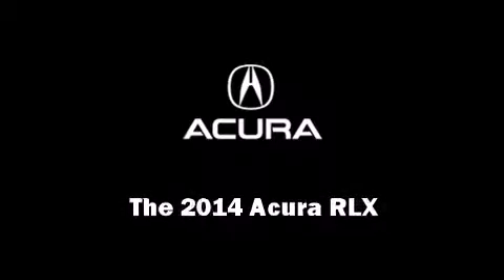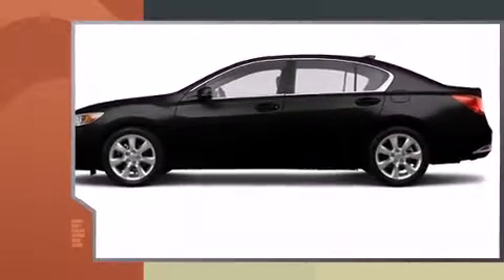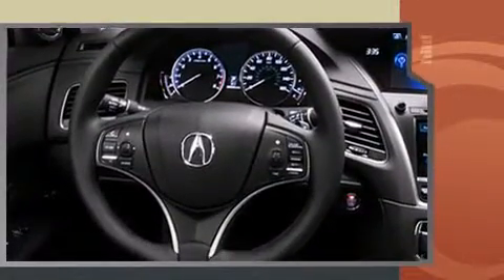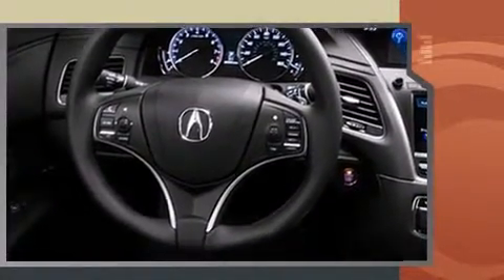2014 Acura RLX with Navigation in Ocala, FL 34474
Jenkins Acura
2025 S.W. College Road

Sensibility and practicality define the 2014 Acura RLX. This 4 door sedan provides a satisfying ride for all passengers. Smooth gearshifts are achieved thanks to the 3.5 liter 6 cylinder engine, providing a spirited, yet composed ride and drive. Acura infused the interior with top shelf amenities, such as: heated seats, lane departure warning, and much more. For drivers who enjoy the natural environment, a power moon roof allows an infusion of fresh air. Brake assist technology provides extra pressure when applying the brakes. We offer competitive pricing, and the area's best shopping experience. Stop by our dealership or give us a call for more information.